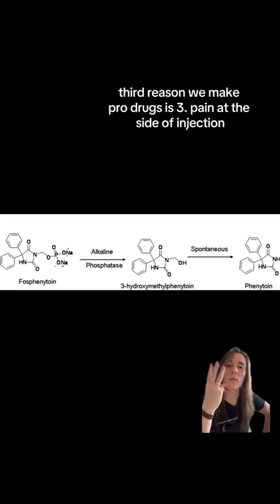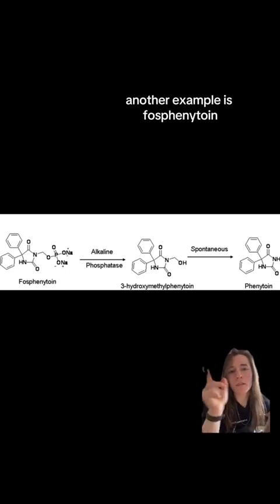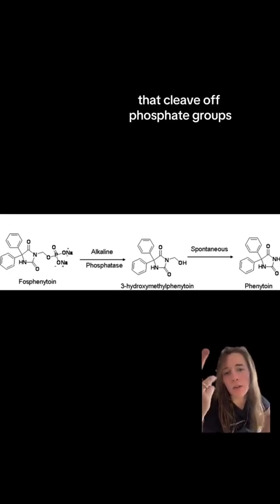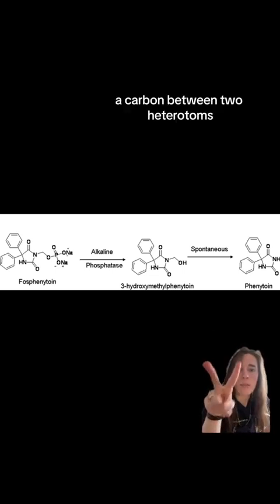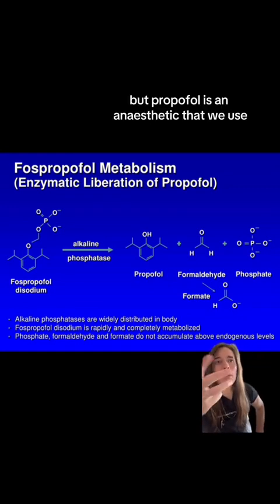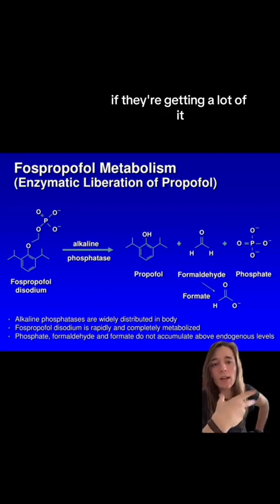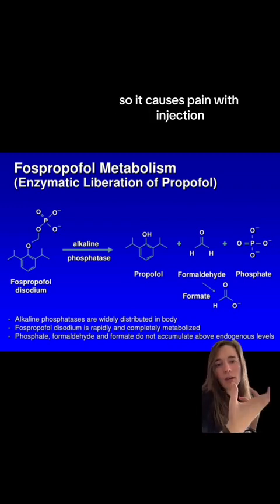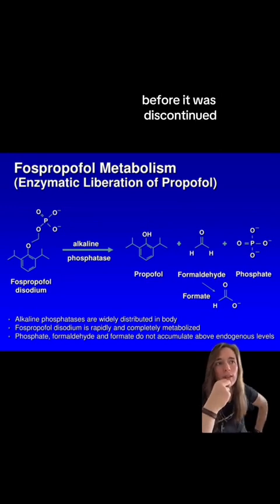What are Prodrugs? part 1!